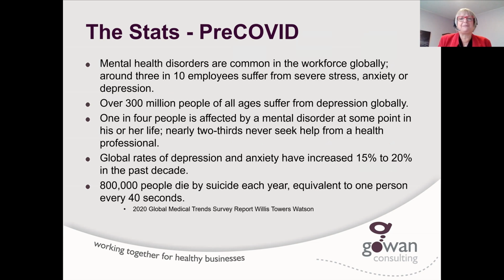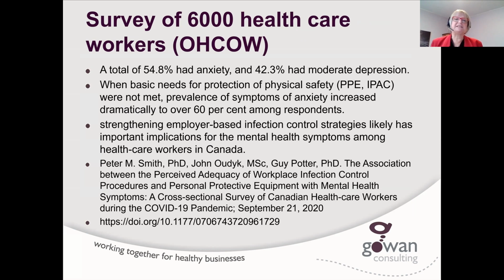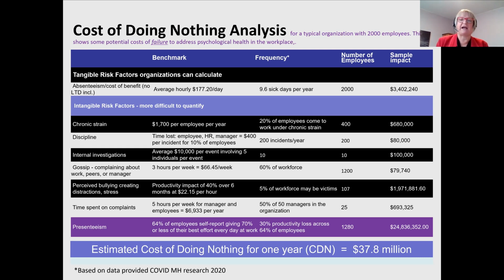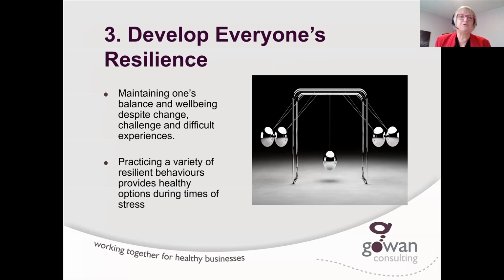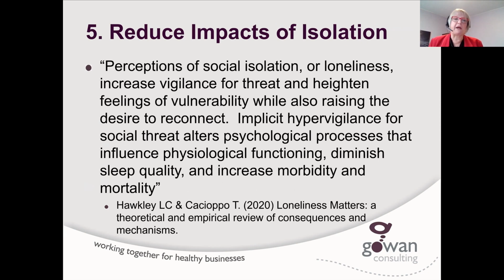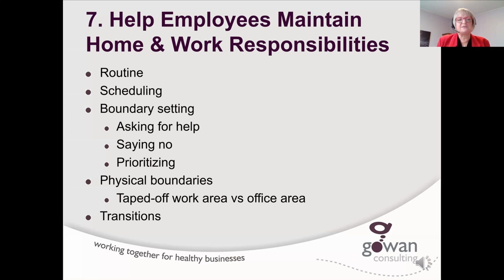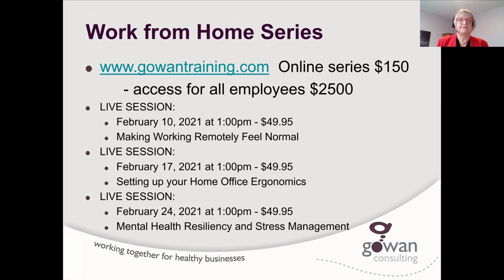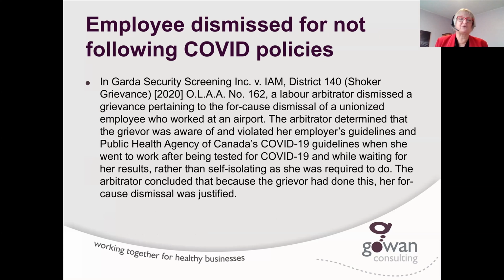Goodbye 2020 Hello 2021 Strategies for Productivity and Success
In this free session, Nancy Gowan addresses some of the challenges employers and employees faced in 2020 and offers tools for health and productivity success in 2021.